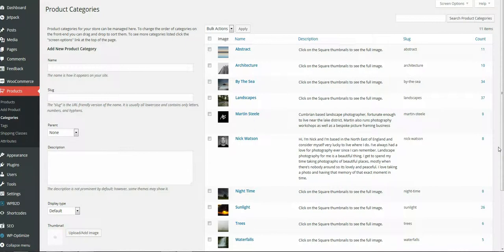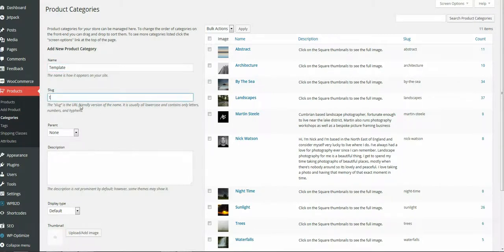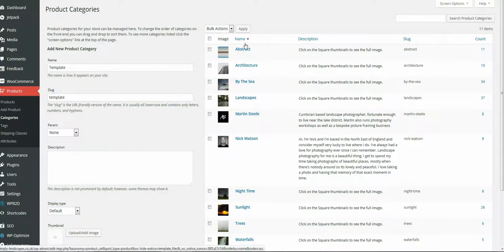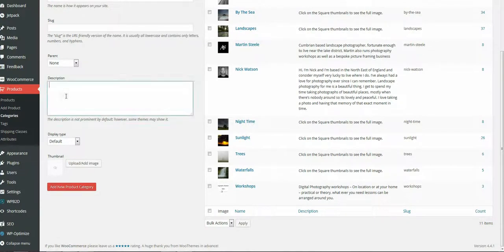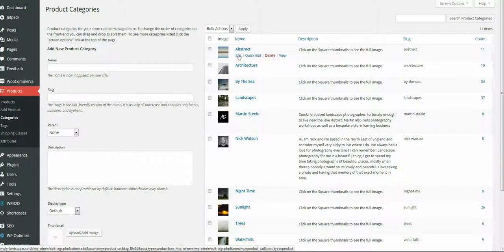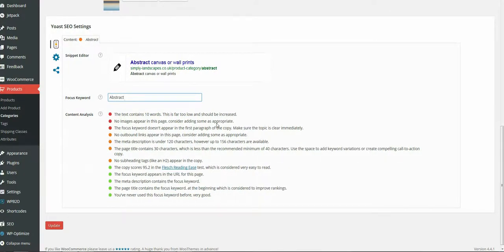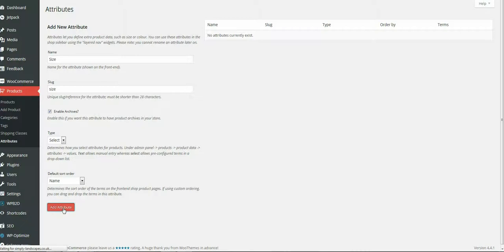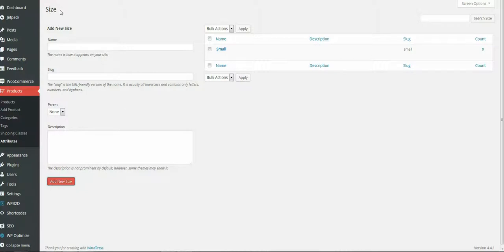1/5 Setting up Products for woocommerce - categories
1-5 Setting up Products for woocommerce - categories , categroies are the first step in my routine - its not for everyone but a must if you are going to use them